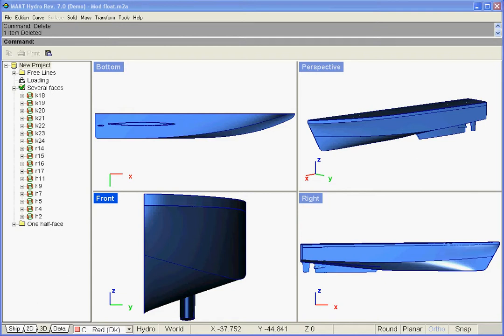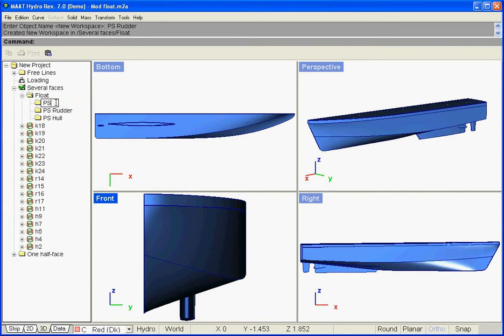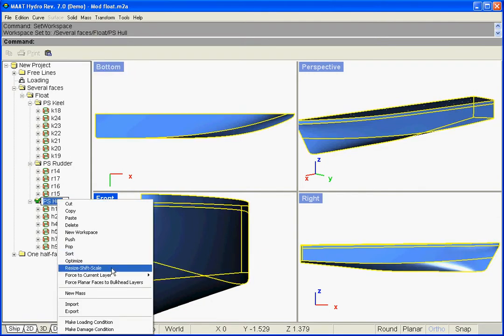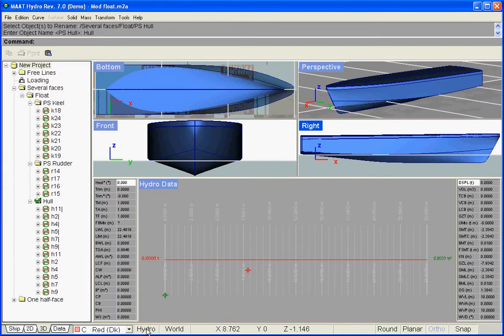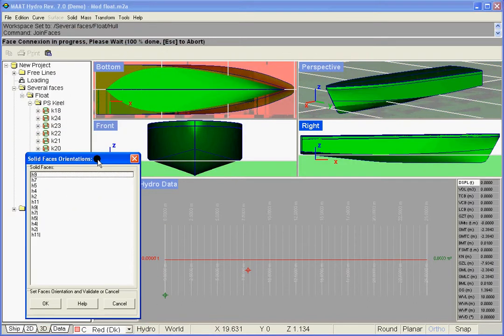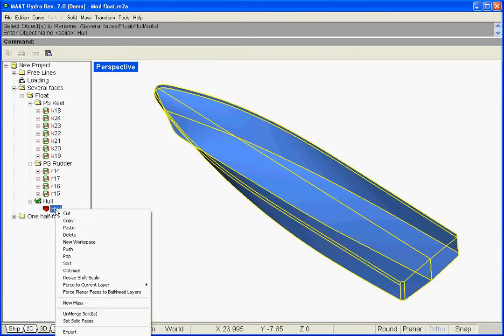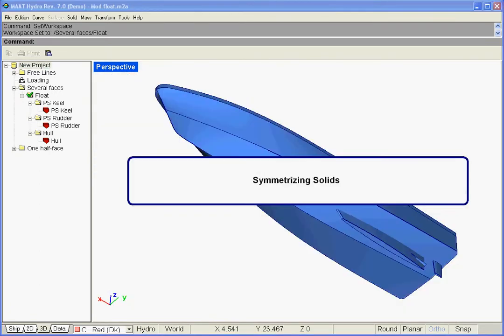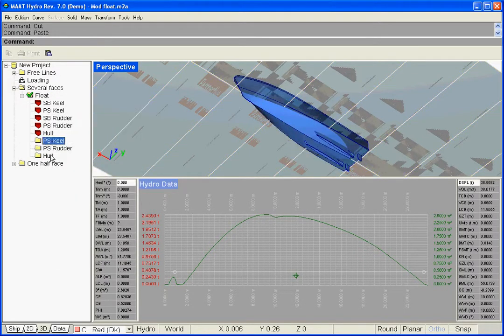MAAT Hydro Tutorial 2/8 (EN)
MAAT Hydro Tutorial 2/8 (English)